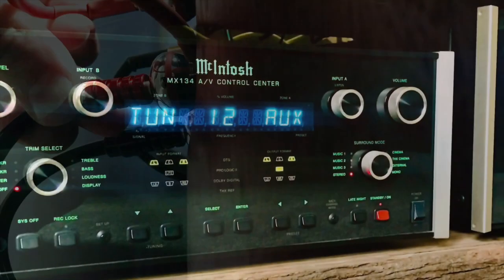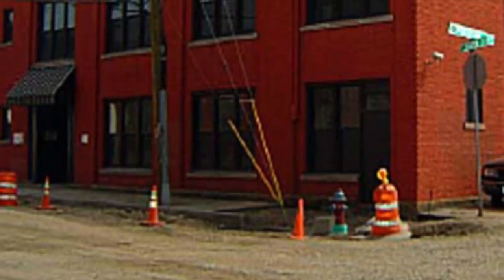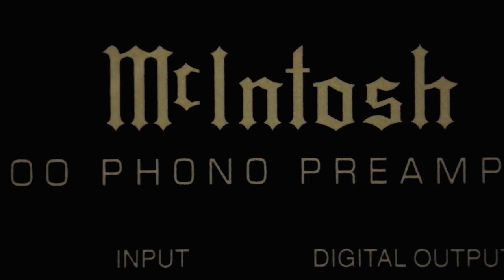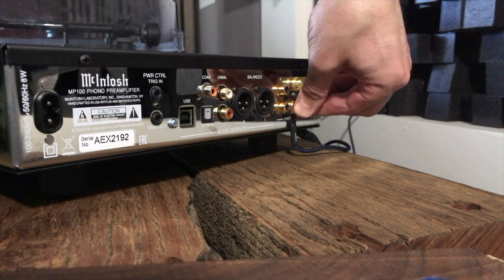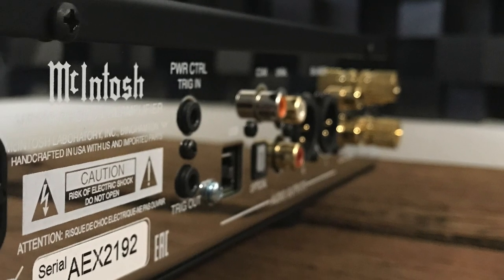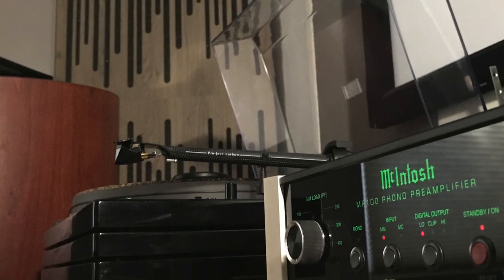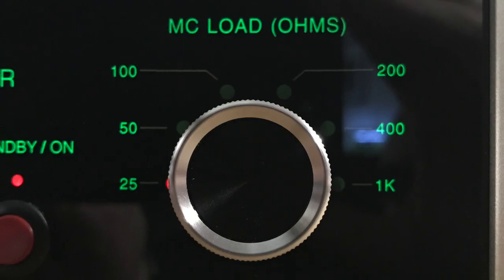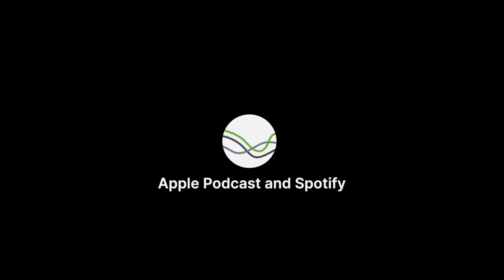McIntosh MP100 Phono Preamp | My thoughts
McIntosh MP100 | Clean and fresh detailed sound.
Handling those detailed recordings. It is musical but not an over the top dynamic sounding phono.  However, with it being a nice fresh detail sound, hasn’t lost its sound stage, openness is still present!

The MP100 is the first dedicated phono preamplifier from McIntosh and is designed to help both new and experienced vinyl lovers get the most fidelity, performance and – most importantly – enjoyment from their albums.

Like all McIntosh products, the MP100 is packed with features designed specifically for the vinyl lover including: Moving Coil and Moving Magnet inputs; Moving Coil and Moving Magnet adjustable loading (6 settings each); balanced and unbalanced analog outputs; optical, coax and USB digital outputs; and a Mono switch for when playing mono records to decrease noise and play the signal correctly. For pure analog use, the digital outputs can be completely disabled and powered down.

While spinning vinyl on a turntable is a great and unique way to enjoy music, there’s no denying the convenience of having digital versions of the albums. When used with a properly configured conversion program, the MP100 can “rip” the records to a computer via USB to produce high quality digital files. The digital outputs are fixed at 24-bit/96kHz to capture the full dynamic range of a record while optimizing digital file size. If an album has a very loud section, the clipping indicator will alert you so you can lower the digital output in order to produce a distortion-free recording.

Unit Dimensions (W x H x D)
11.5" (29.2cm) x 3.78125" (9.6cm) x 16.75" (42.5cm)

Input Impedance
Moving Coil: 25, 50, 100, 200, 400 or 1k Ohms; 470pF
Moving Magnet: 47k Ohms; 50, 100, 150, 200, 300 or 400pF